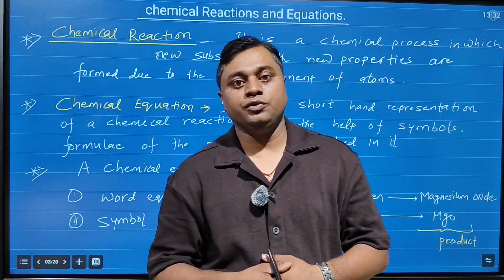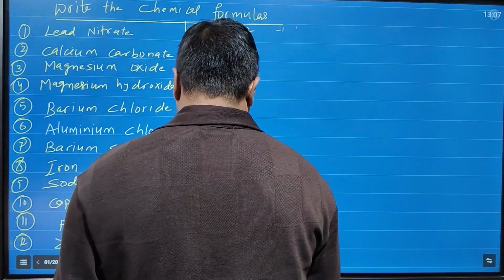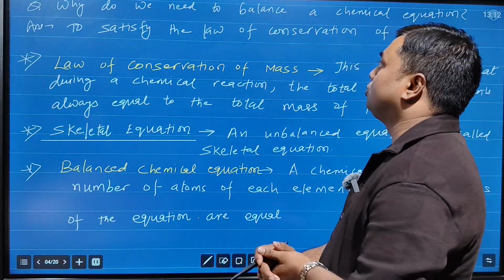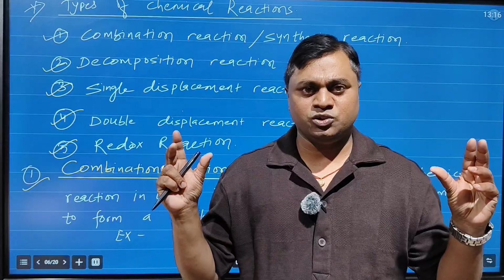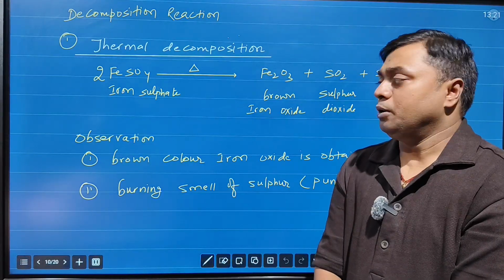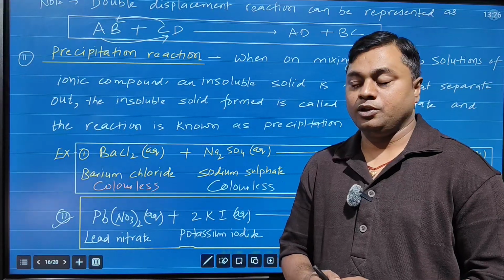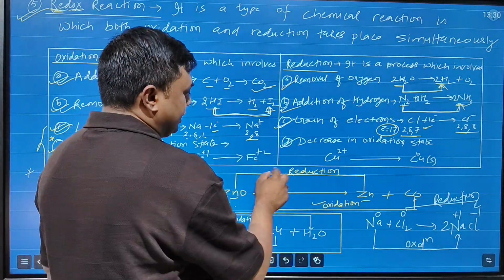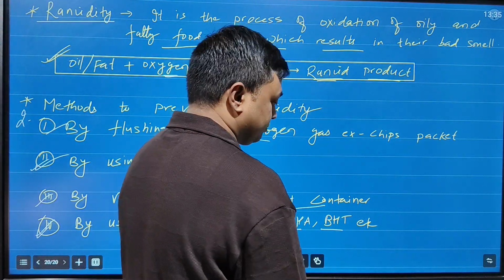Chemical Changes & Reactions | ICSE Class 9 Chemistry | One Shot Complete Chapter | Sandeep Academy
🧪 Chemical Changes & Reactions – ICSE Class 9 Chemistry | Complete One Shot
Master the complete chapter Chemical Changes & Reactions in this easy-to-understand one-shot lecture by Sandeep Sir (B.E., M.Tech, Star Faculty).
In this video, you'll learn: ✅ Physical vs Chemical Changes ✅ Chemical Reactions ✅ Indicators of Chemical Change ✅ Types of Chemical Reactions ✅ Real-Life Examples ✅ Important ICSE Exam Questions ✅ Quick Revision & Exam Tips
This lecture is specially designed for ICSE Class 9 students to help them build strong concepts and score high marks in examinations.